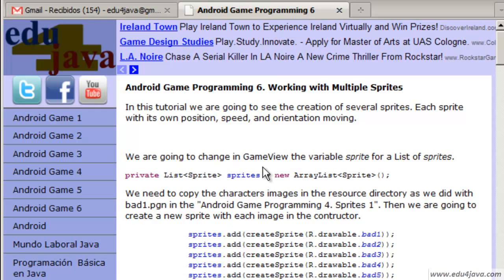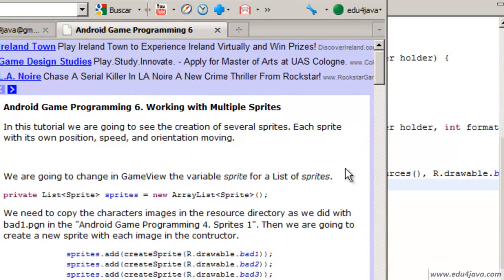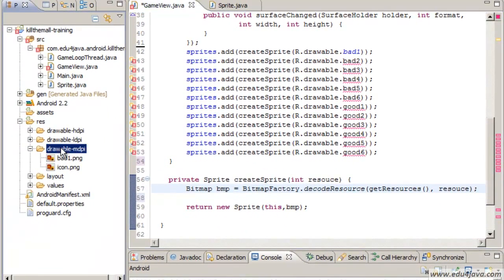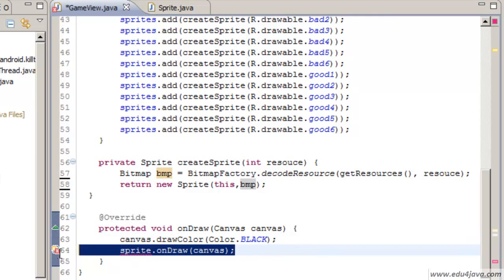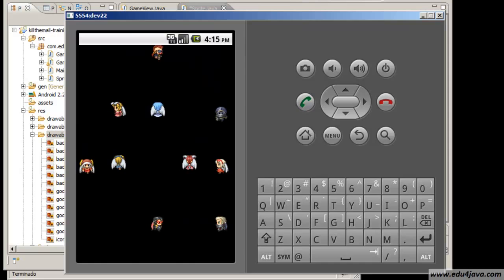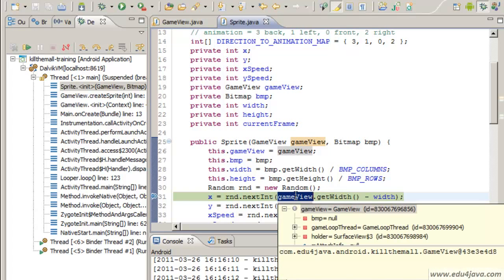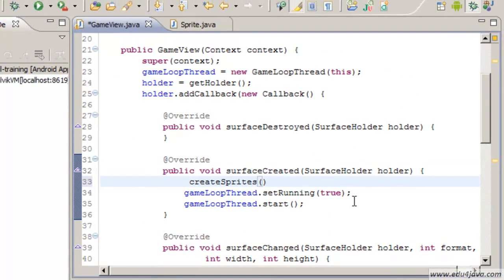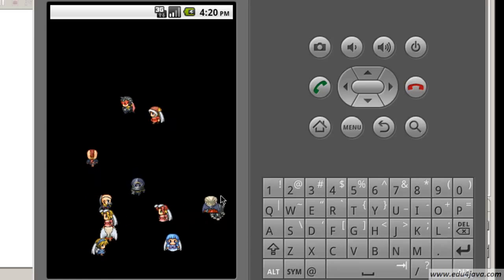Tutorial Membuat program Game di android Untuk Pemula # Bagian 6